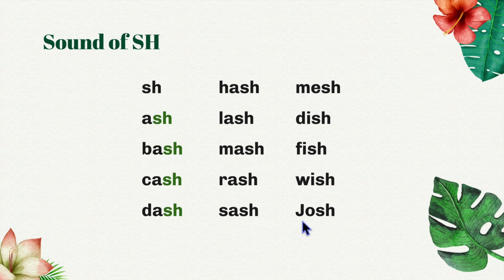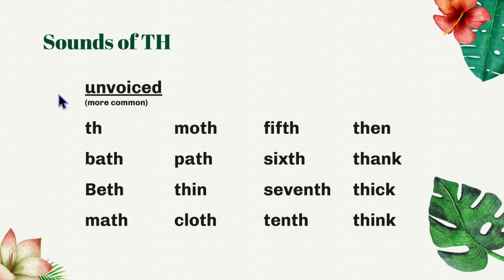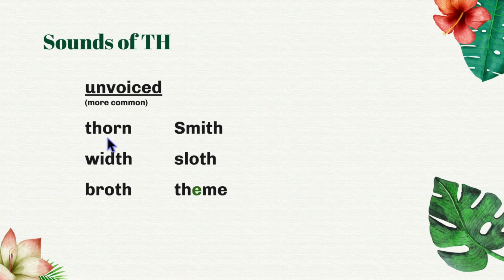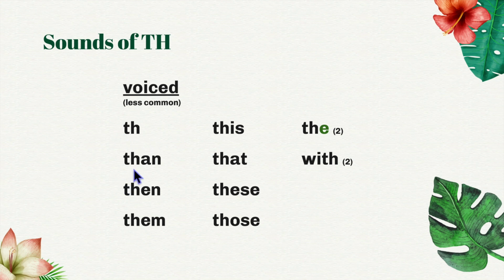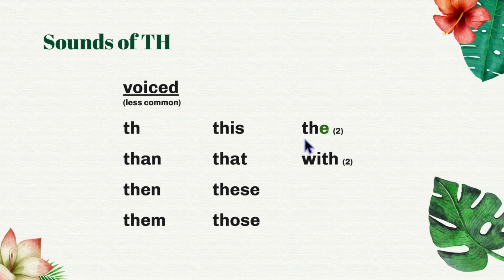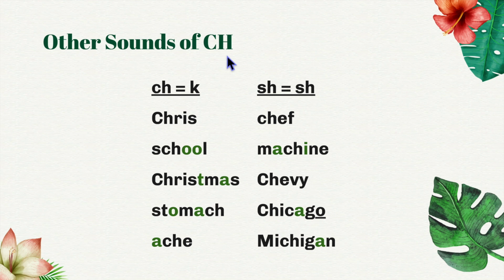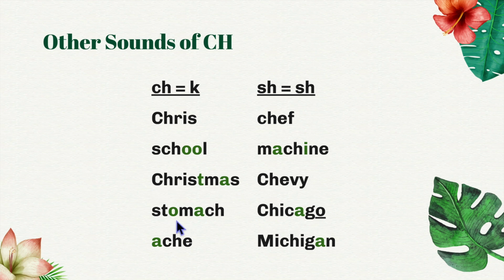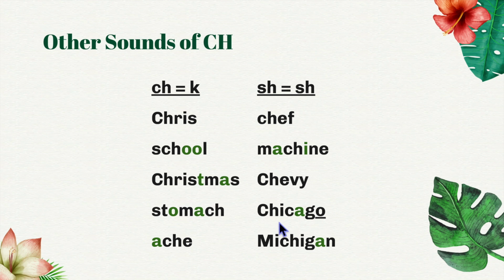Reading Crash Course-Lesson 5-SH, CH, & TH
Learn to read with an American accent in this Reading Crash Course! Improve your English phonics sound and reading skills by learning the sounds of SH, CH, and TH. In this lesson, we will practice reading English with correct pronunciation, focusing on the sounds of letters and words. Our English reading practice is designed for kindergarten and grade 1 students, as well as anyone looking to learn English or improve their American accent. By the end of this lesson, you will be able to practice reading English with confidence and accuracy, mastering phonics sounds and letters. Start your English learning journey today!

These Reading Crash Course videos help students and English language learners review the most important phonics rules for reading American English. The most commonly used English words are emphasized.

American English reading course for beginners
美國英文閱讀課程，適合初學者
美式英語初學者閱讀課程
American English na kurso sa pagbabasa para sa mga nagsisimula
Cours de lecture en anglais américain pour débutants
קורס קריאה באנגלית אמריקאית למתחילים
शुरुआती लोगों के लिए अमेरिकी अंग्रेजी पढ़ने का कोर्स
Kursus membaca bahasa Inggris Amerika untuk pemula
Corso di lettura in inglese americano per principianti
初心者向けアメリカ英語読解コース
초보자를 위한 미국 영어 독해 코스
Kursus membaca Bahasa Inggeris Amerika untuk pemula
စတင်လေ့လာသူများအတွက် အမေရိကန်အင်္ဂလိပ်စာဖတ်ခြင်းသင်တန်း
शुरुआतीहरूको लागि अमेरिकी अंग्रेजी पढ्ने पाठ्यक्रम
ஆரம்பநிலைக்கான அமெரிக்க ஆங்கில வாசிப்பு பாடநெறி
د پیل کونکو لپاره د امریکایی انګلیسي لوستلو کورس
دوره ریدینگ انگلیسی آمریکایی برای مبتدیان
Курс чтения на американском английском для начинающих
Curso de lectura en inglés americano para principiantes
หลักสูตรการอ่านภาษาอังกฤษแบบอเมริกันสำหรับผู้เริ่มต้น
Yeni başlayanlar için Amerikan İngilizcesi okuma kursu
ابتدائیوں کے لیے امریکی انگریزی پڑھنے کا کورس
Khóa học đọc tiếng Anh Mỹ cho người mới bắt đầu Visit Me on Facebook